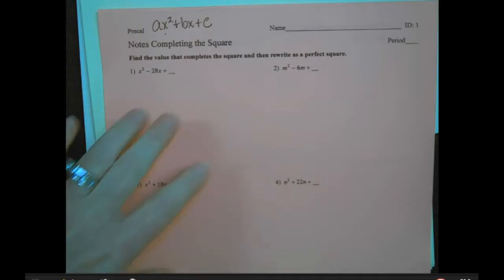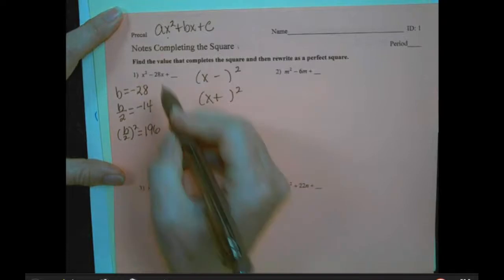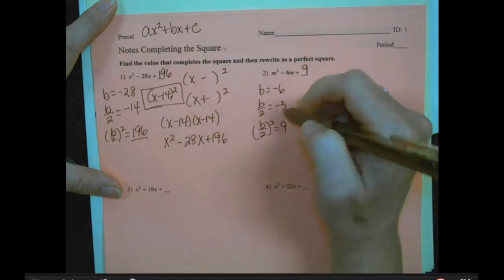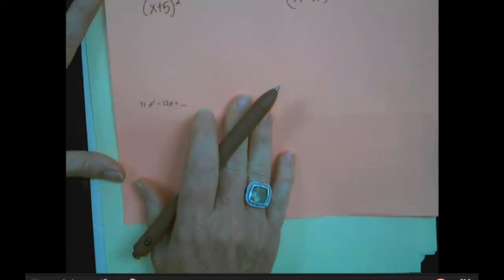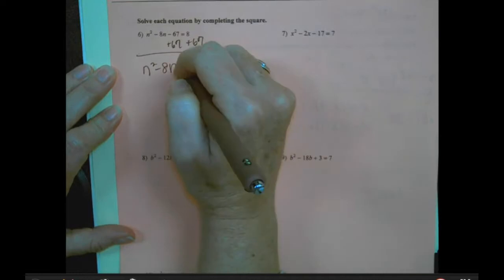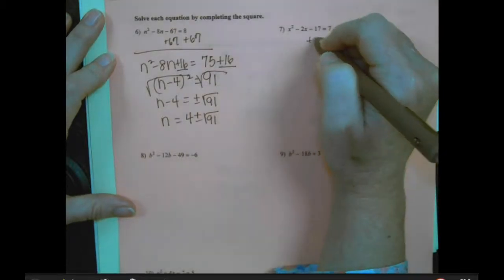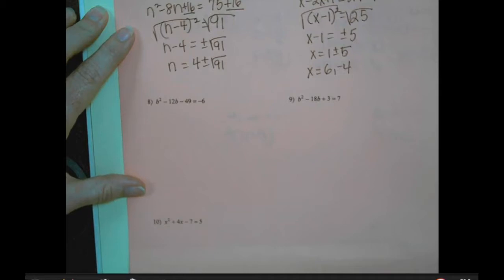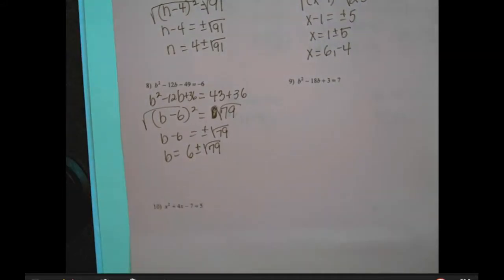Completing the Square